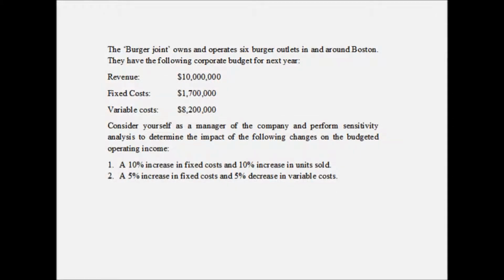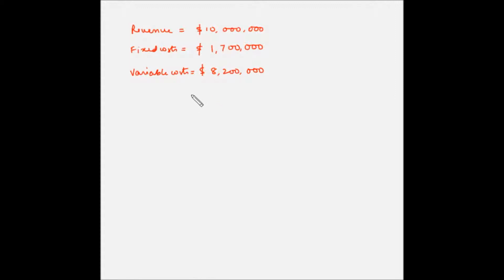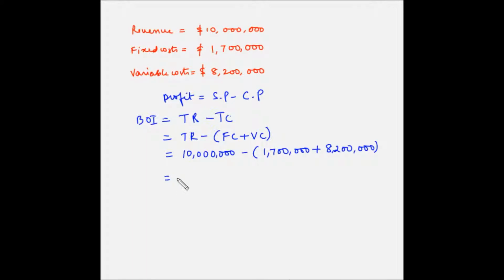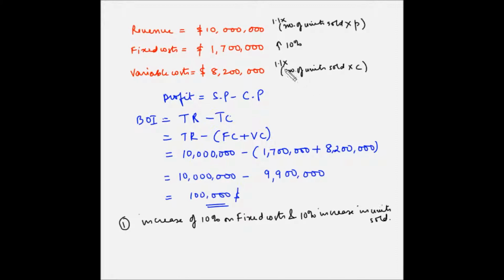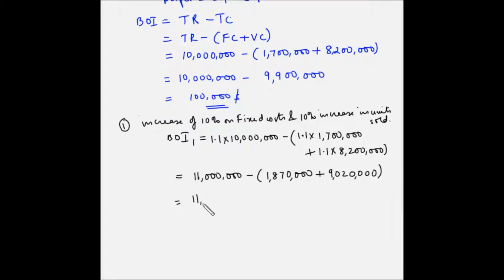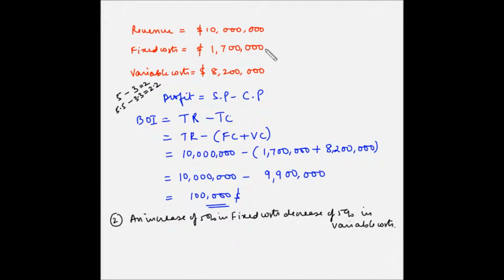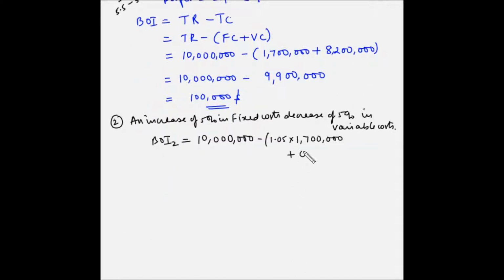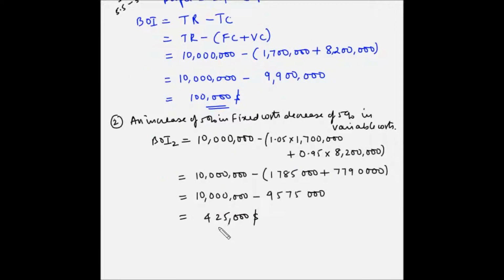Cost Volume Profit analysis (Sensitivity analysis) - Example 11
In this video, you will learn to how find out the change in the budgeted operating income when there is a change in fixed cost, units sold and variable cost.